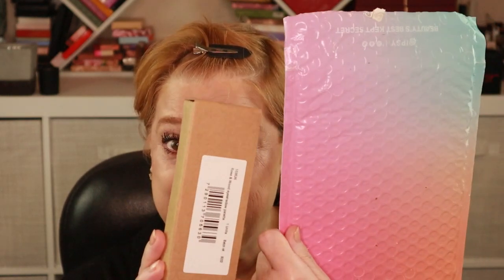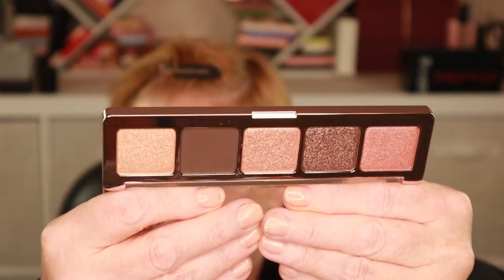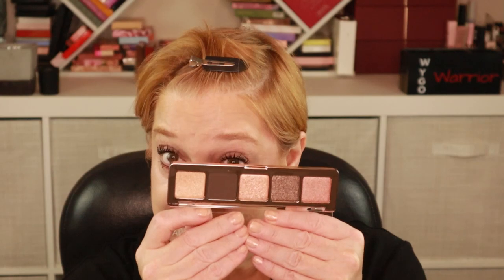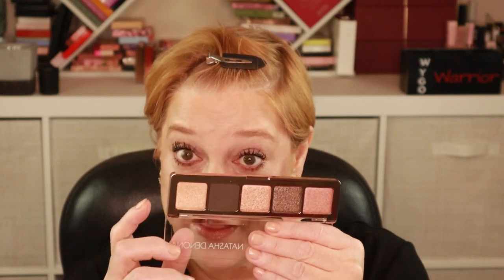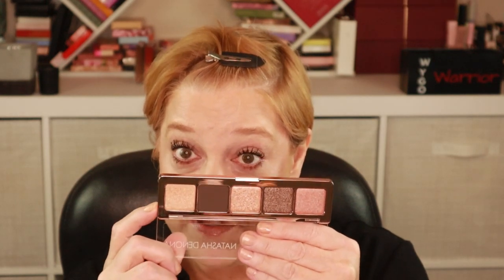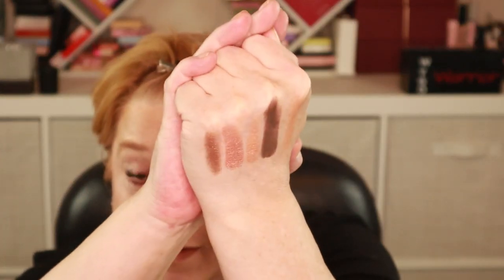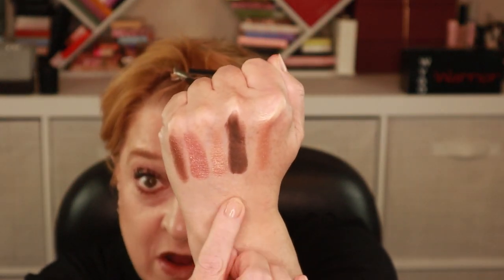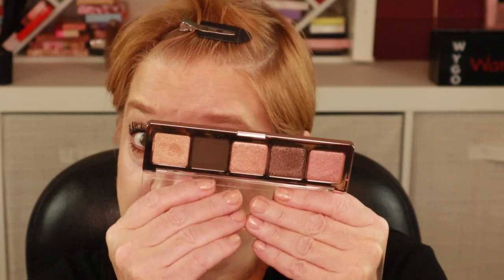Natasha Denona Rose & Wood Palette | First Impression Try On!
Hang out with me as I try out the Natasha Denona Rose & Wood palette for the first time!

◇ Natasha Denona Rose & Wood Palette

If you want to support me THANK YOU! ❤😊  You can do so by using any of the following links when you shop.